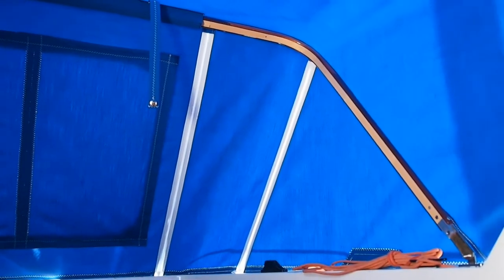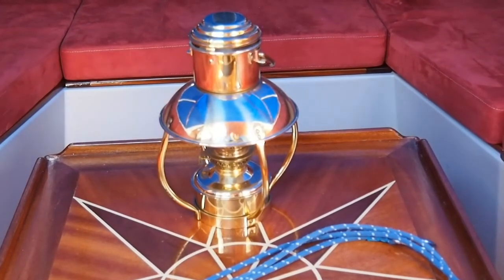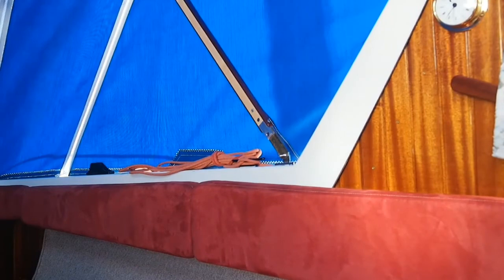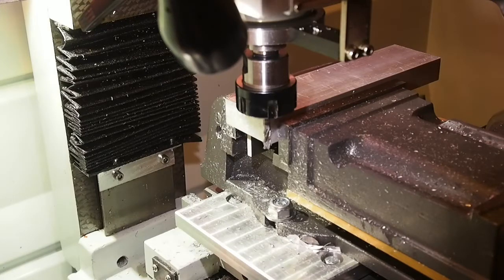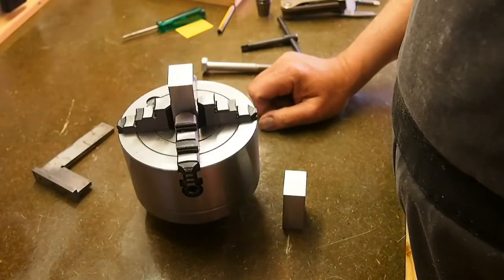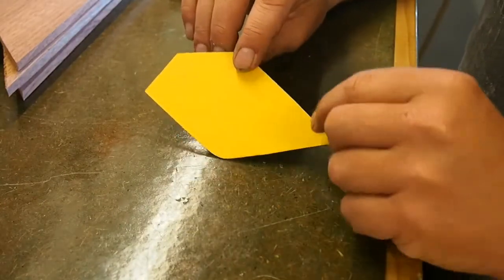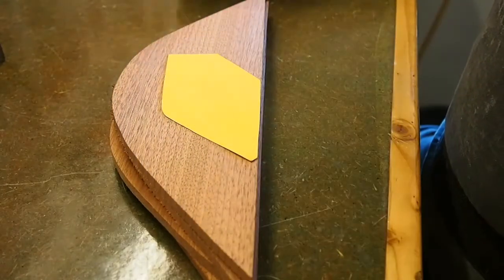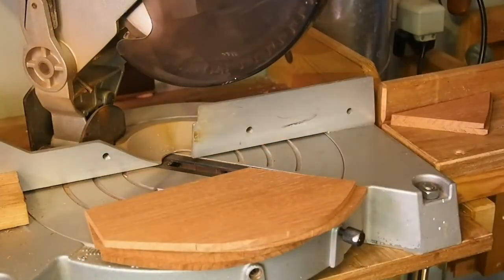Making the attachment to the hanger part 1. Video no. 36